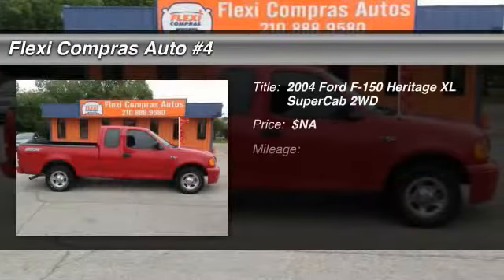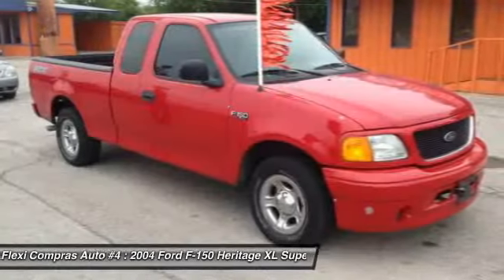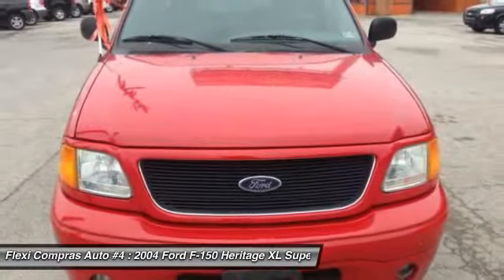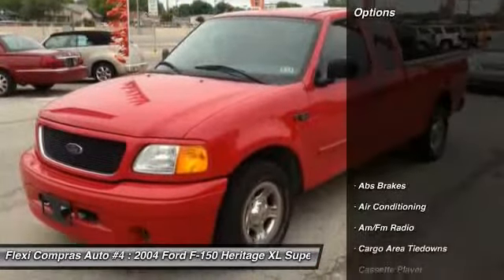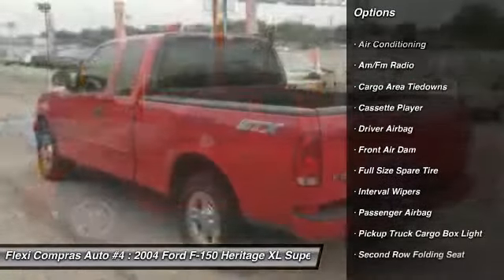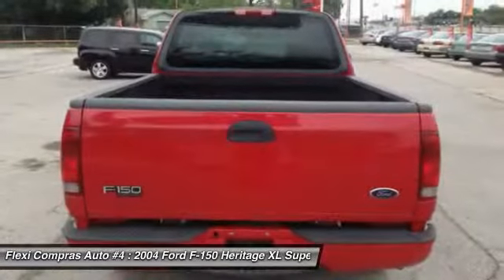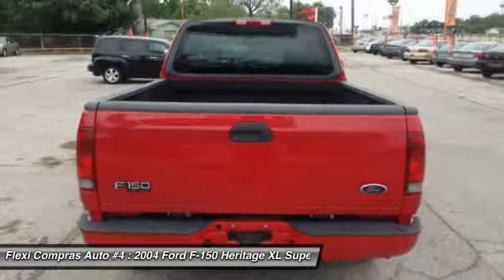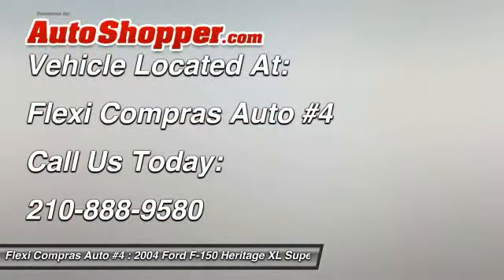2004 Ford F-150 Heritage XL SuperCab 2WD San Antonio TX 78224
2004 Ford F-150 Heritage XL SuperCab 2WD

This vehicle is located at:

6840 South Pan Am Expressway